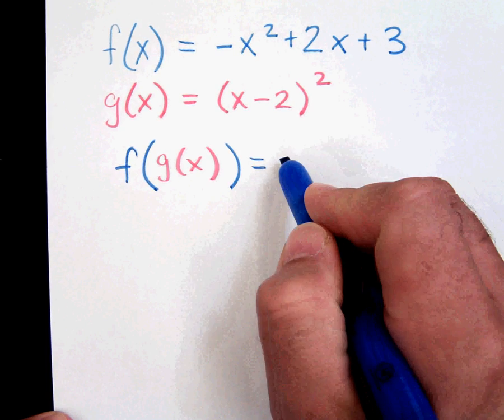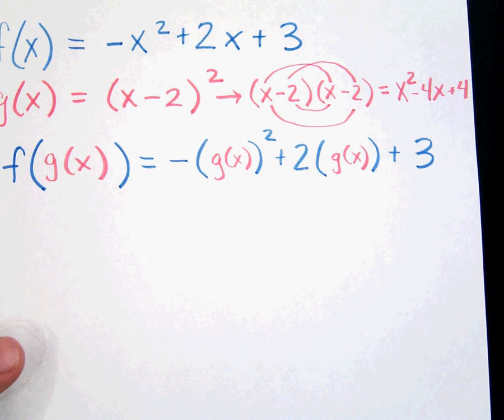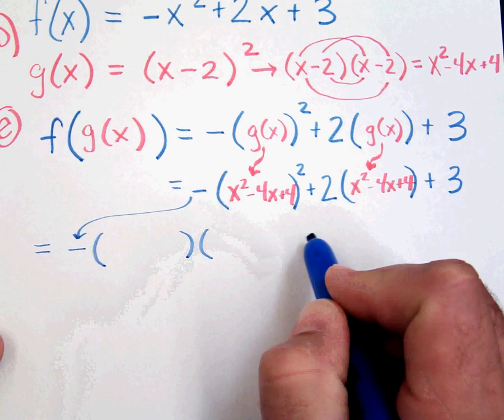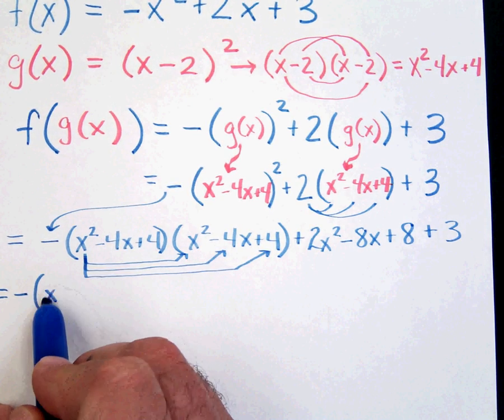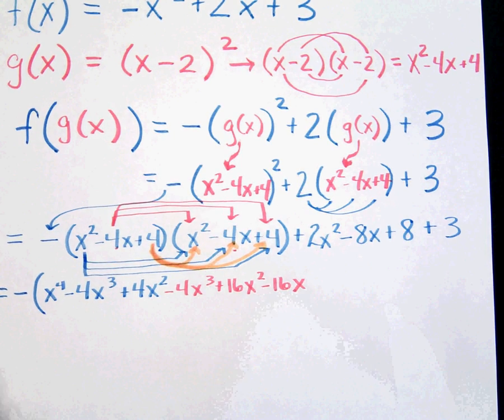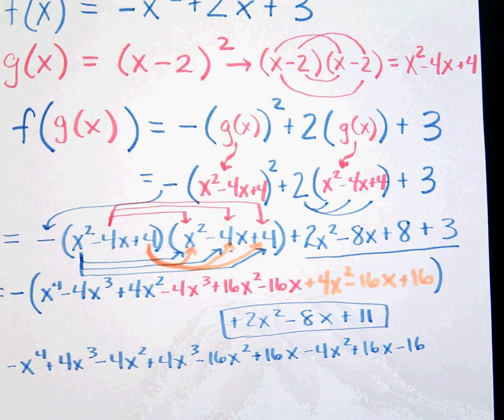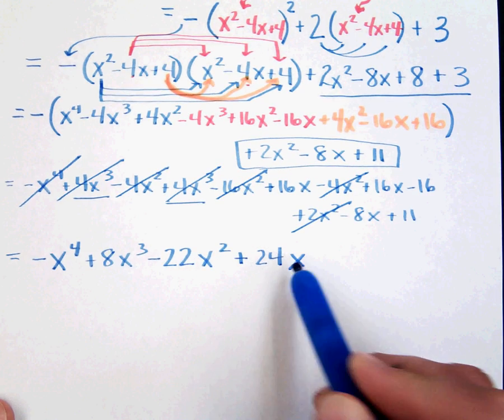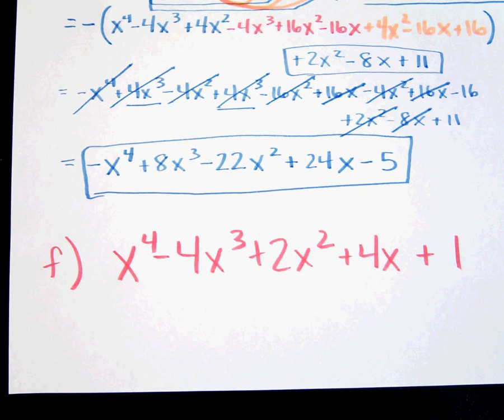4 8 Problem 10 page 242